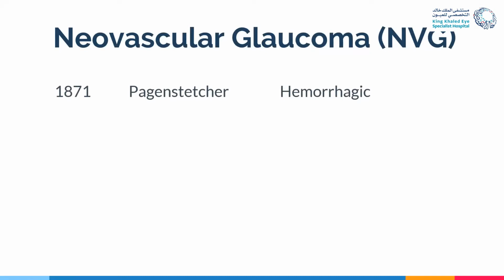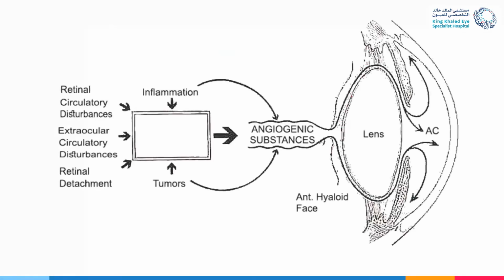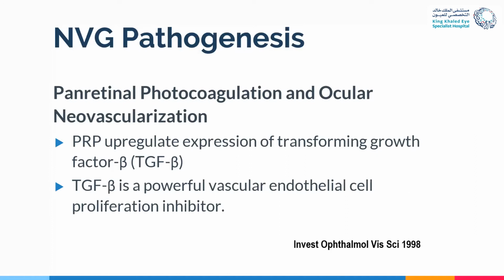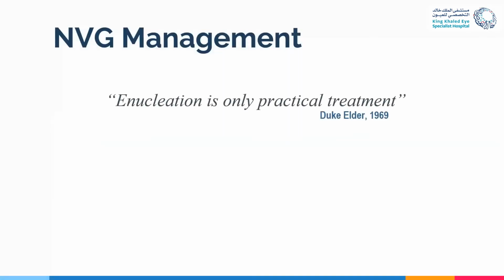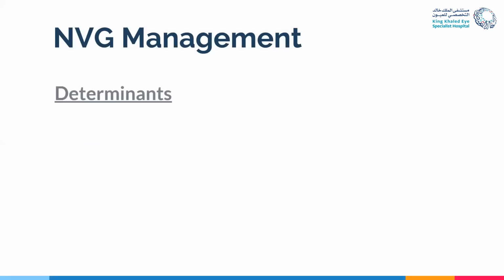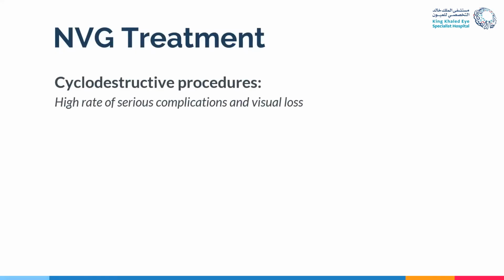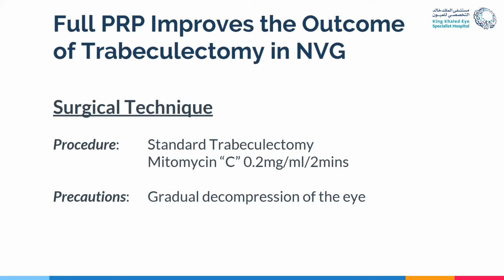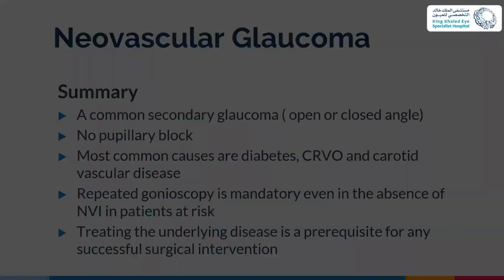NEOVASCULAR GLAUCOMA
Saleh A.Al-Obeidan, MD
13April 2021